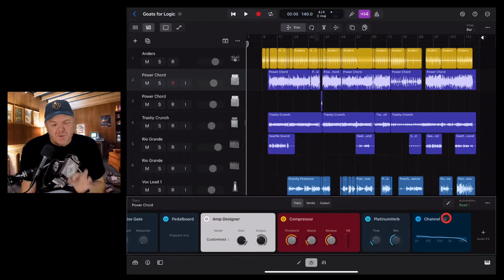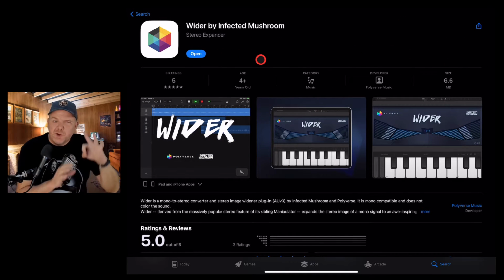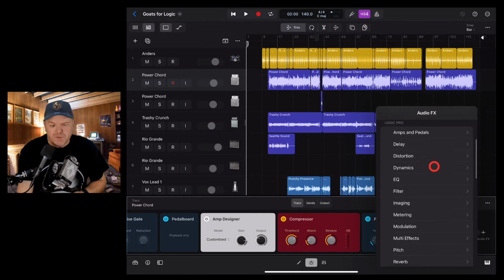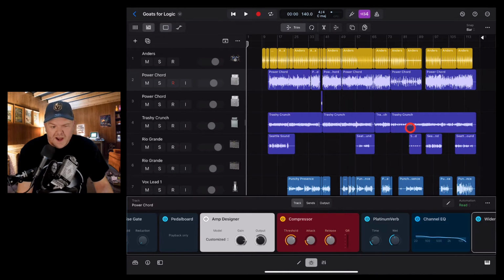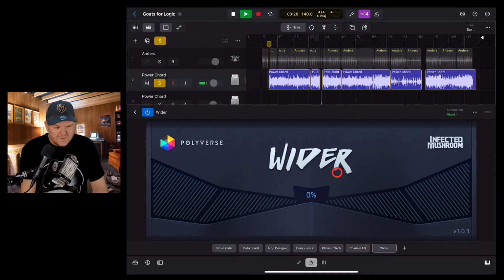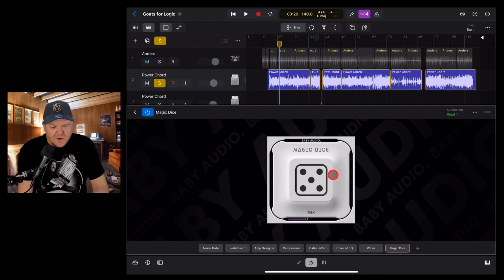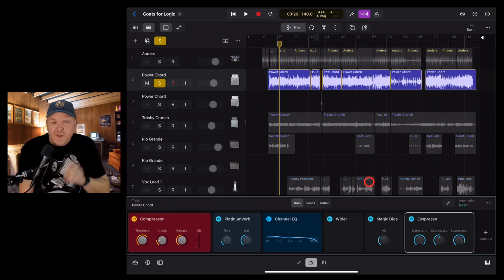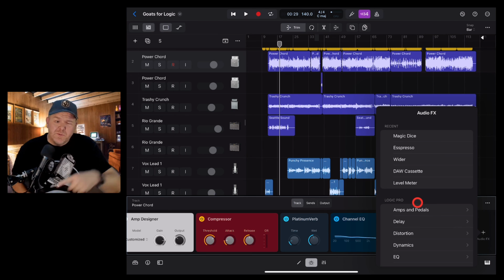Logic Pro for iPad | Add FREE AUv3 plugins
How to download and add more FREE audio unit plugins in Logic Pro for iPad